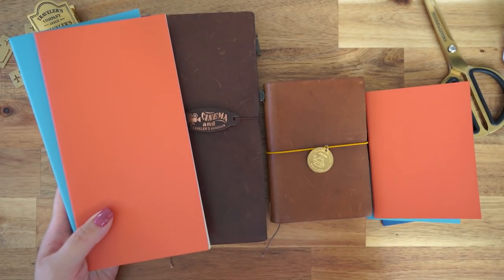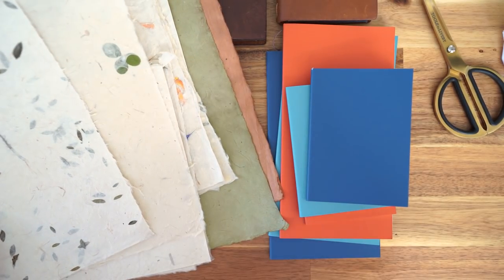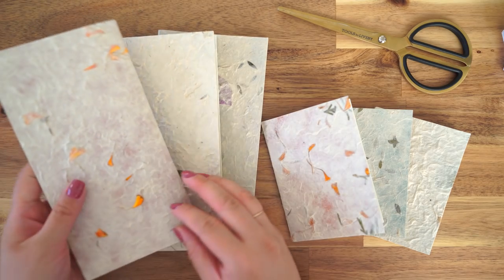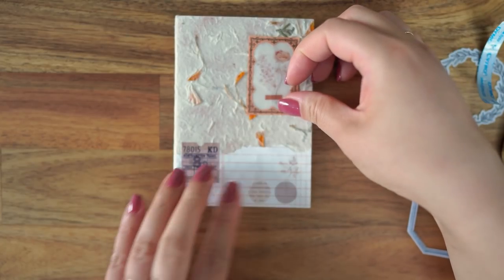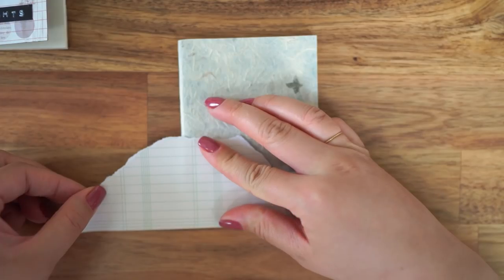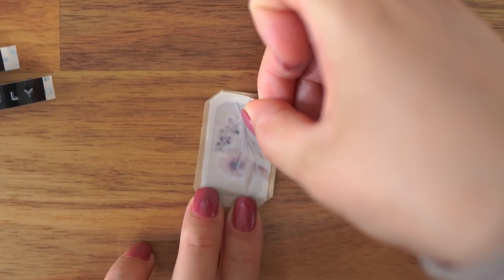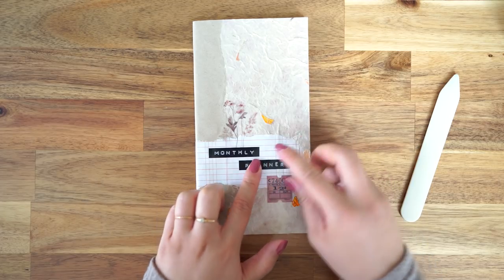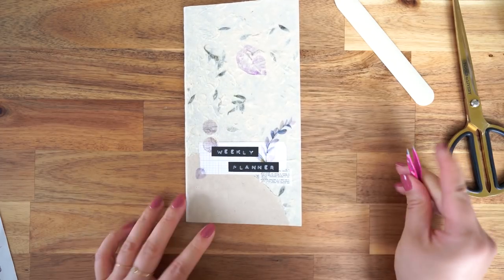decorating my 2022 planner and journal covers! ✷ traveler's notebook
Time to decorate my Traveler's Company 2022 Diary insert covers for 2022! I'll be using these for my journal and planner next year (instead of a bullet journal). Happy planner season :)

*Spray Glue
*Dymo Label Maker

*More of my favorite supplies

Enjoying my content? Consider supporting me!

✷ V I D E O   G E A R ✷

*Sony a7iii Camera
*24mm f1.4 Lens
*Arkscan Table Clamp Mount
*Tripod & Ringlight
*Blue Snowball Mic